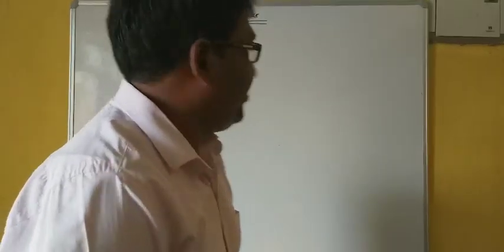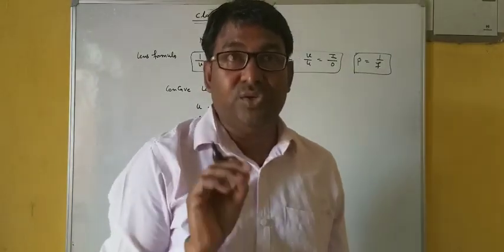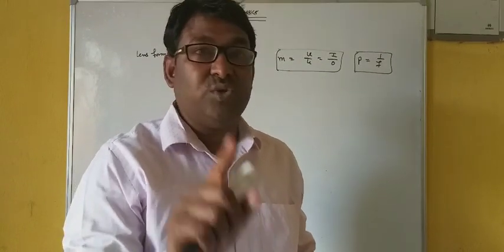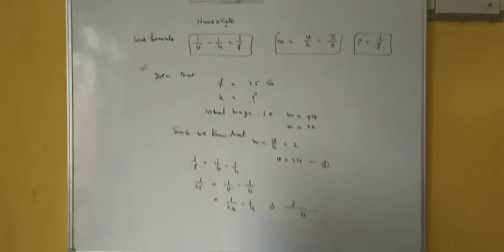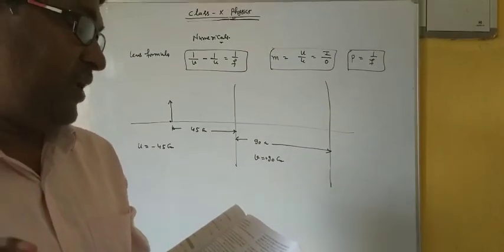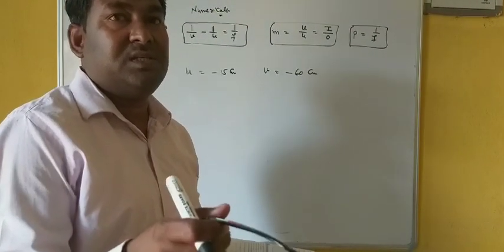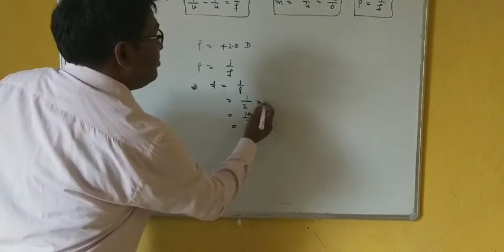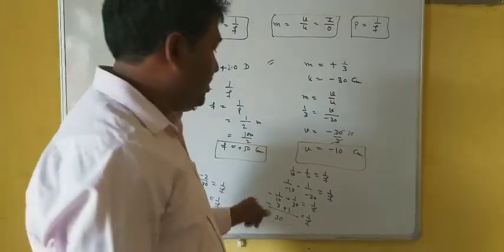X Physics part 11